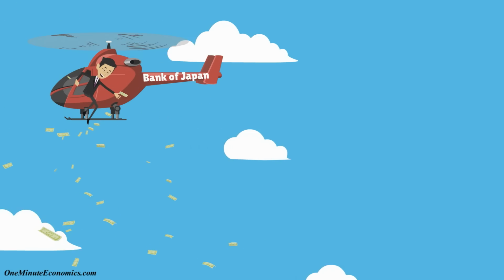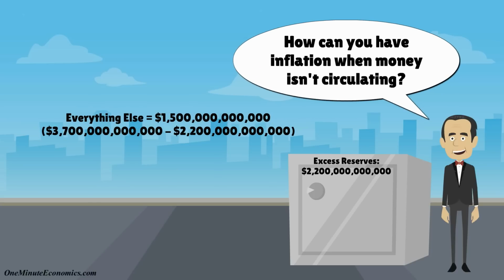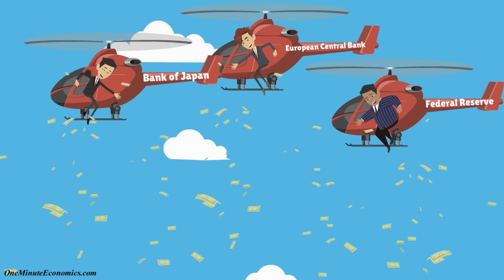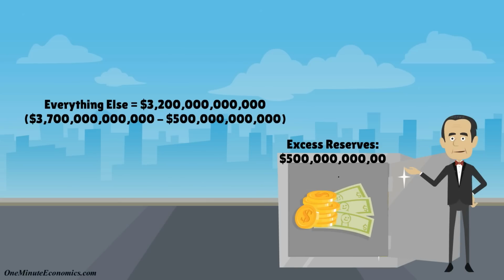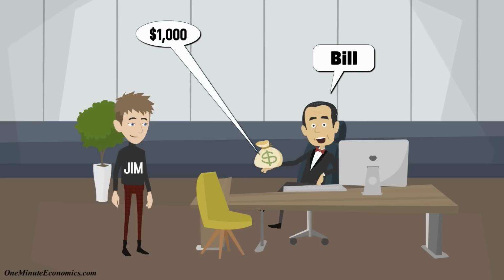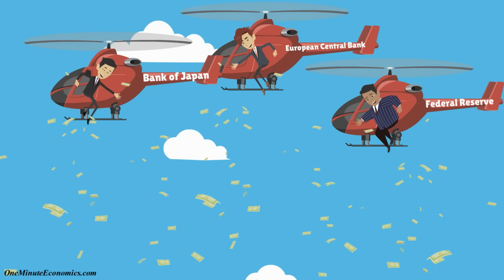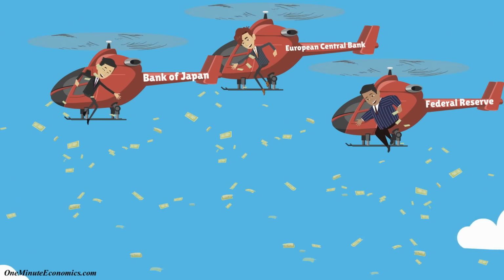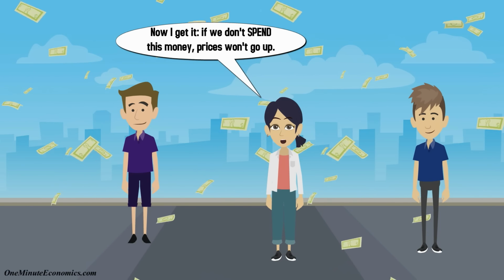The Velocity of Money Explained in One Minute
A lot of people are wondering why, after so much monetary easing, we're not dealing with inflation problems. To figure this out, one must understand what the velocity of money means as well as what role the money velocity variable plays in the inflation equation.

By only analyzing the currency supply and failing to take the velocity of money into consideration, you're limiting yourself to embracing an overly narrow view of a complex problem.

Interested in reading a good book?

My first book, Wealth Management 2.0 (through which I do my best to help people manage their wealth properly, whether we're talking about someone who has a huge amount of money at his disposal or someone who is still living paycheck to paycheck), can be bought using the links below:

My second book, the Wall Street Journal and USA Today bestseller The Age of Anomaly (through which I help people prepare for financial calamities and become more financially resilient in general), can be bought using the links below.